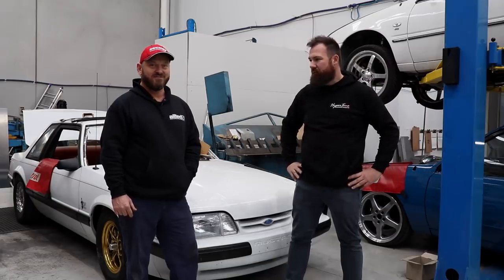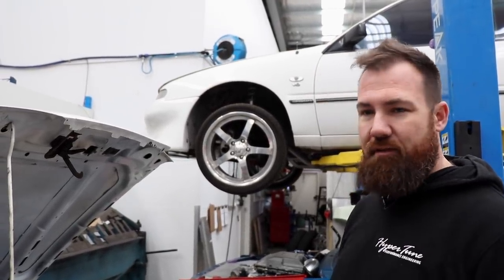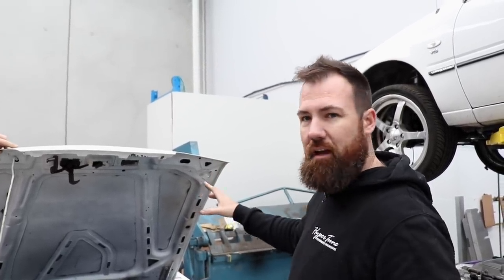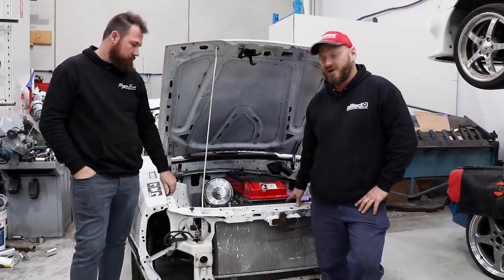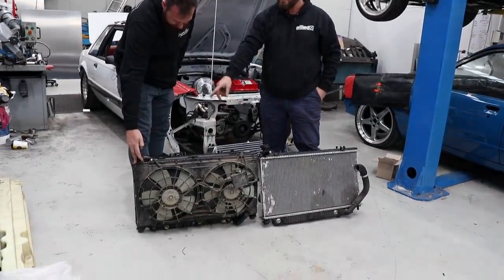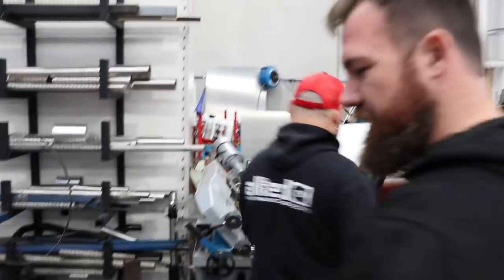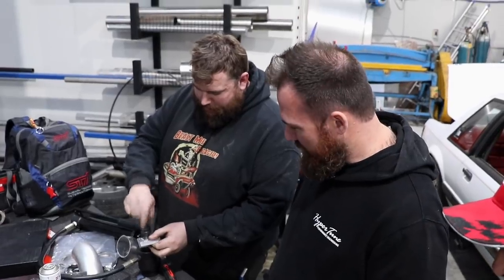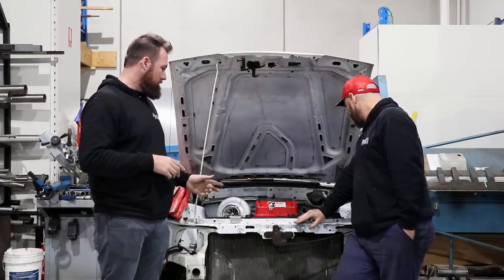Building a Barra Powered Mustang for Dragweek 2019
Today on The Skid Factory We've Teamed up with Benny from Benny's Custom Works and start on a build for Hot Rod Drag Week 2019.

Wanna see more of Benny? Check him out here!

Thanks to Adam and the boys at MPW Performance for their help and workshop space and Jason from Muscle Garage for letting us use the car for mock up.
Absolutely Legendary favours.